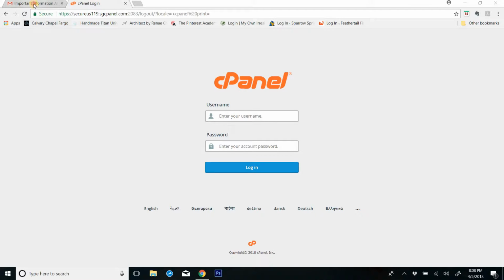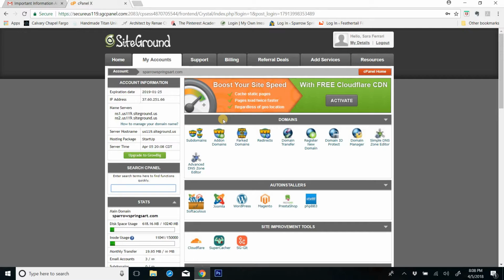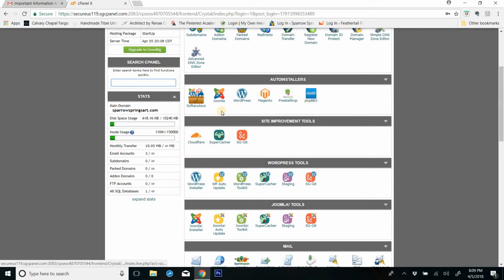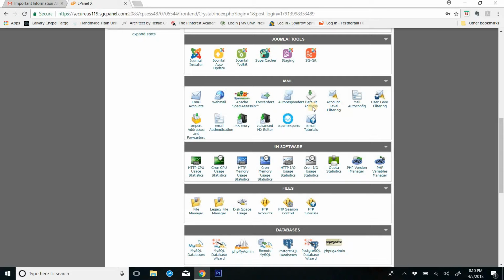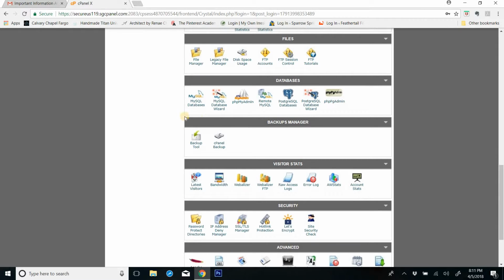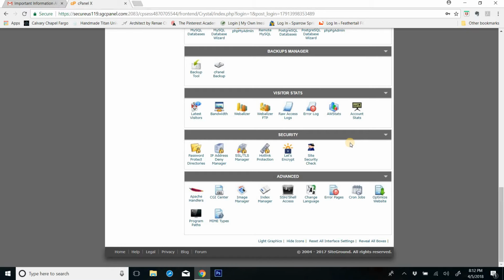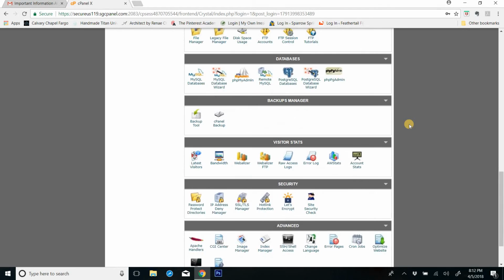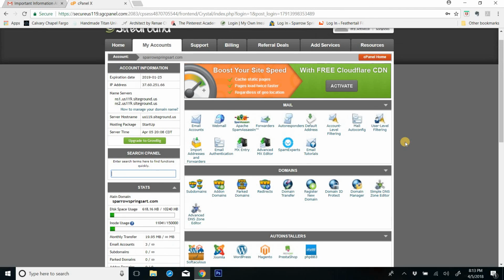Siteground Control Panel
Getting familiar with your control panel through Siteground